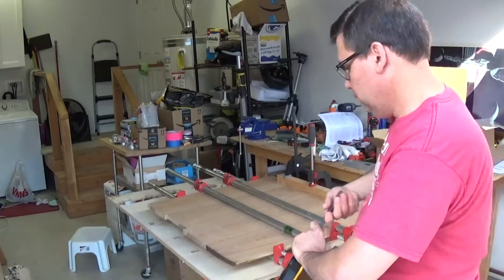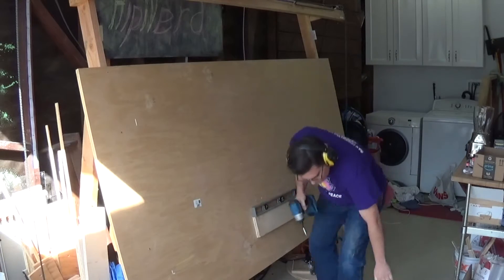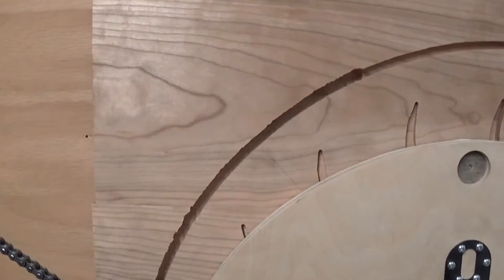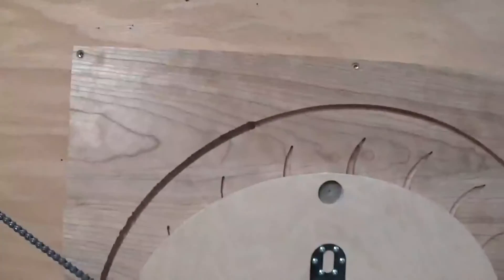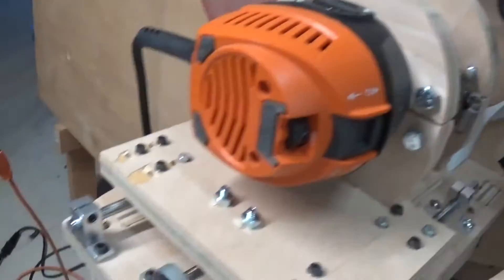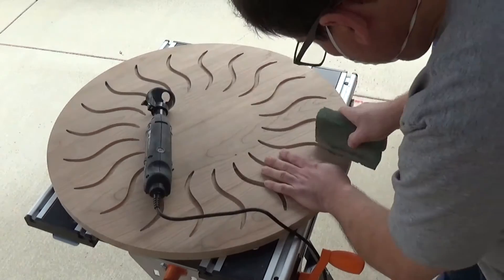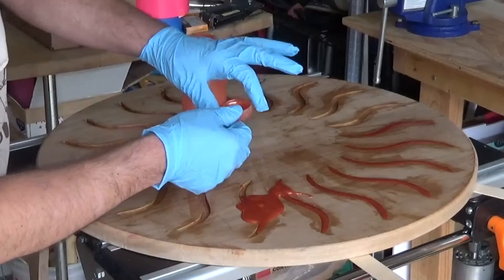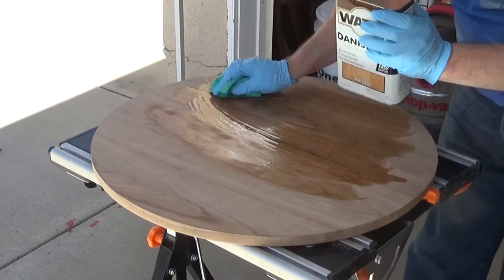Cherrywood and Epoxy End Table Using Maslow CNC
I show how I made a cherrywood and epoxy end table using my Maslow CNC.